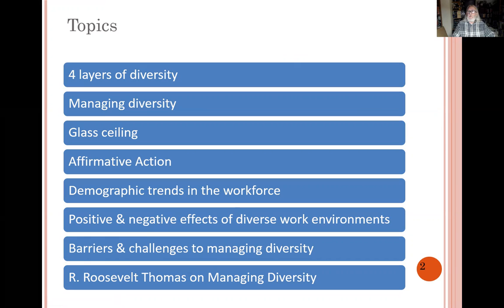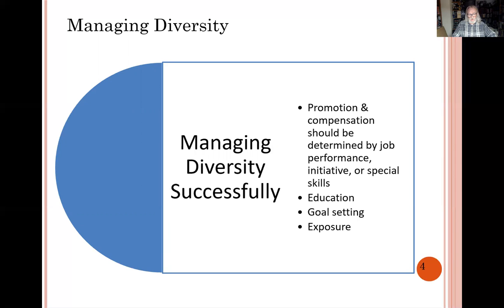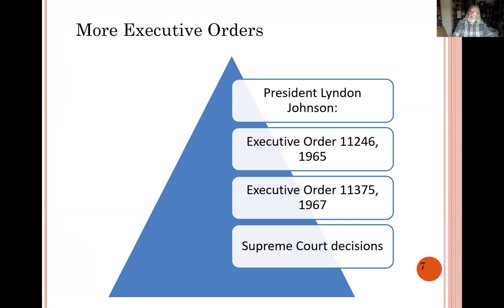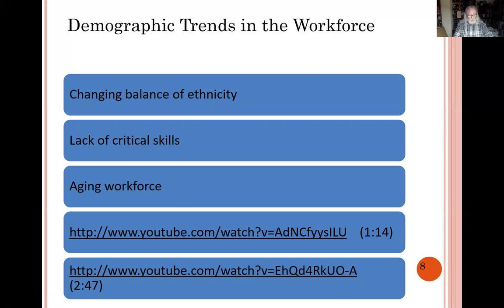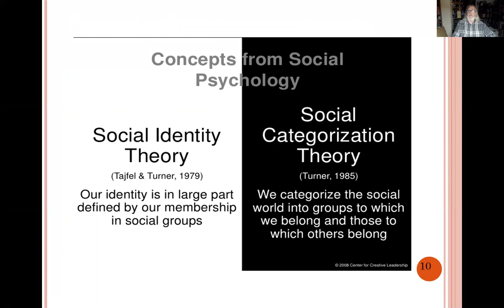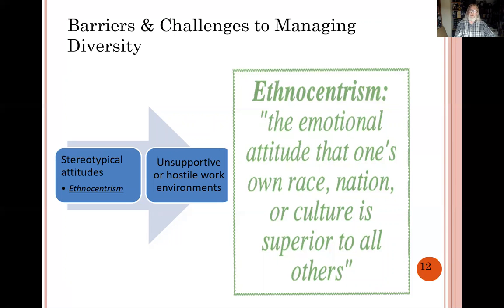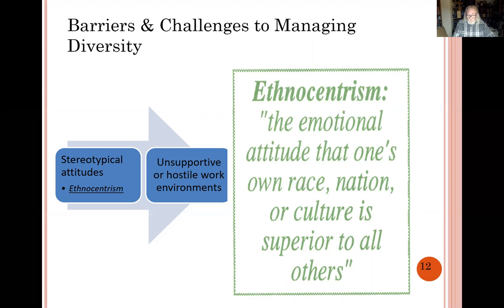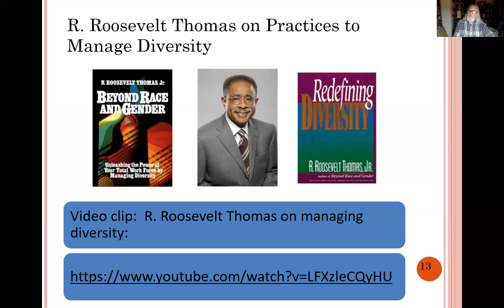Dr. Eames: Ch 2 Managing Diversity (35:33)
This video lecture discusses managing diversity from an organizational perspective.